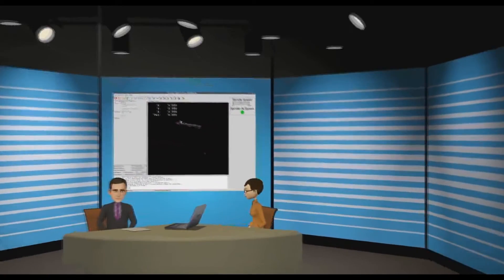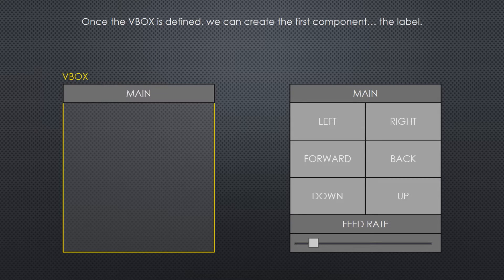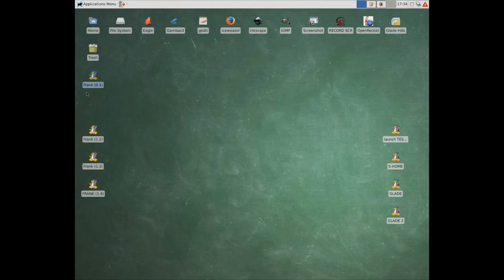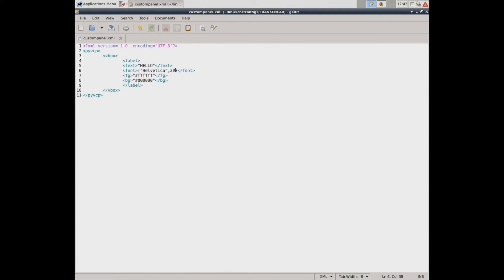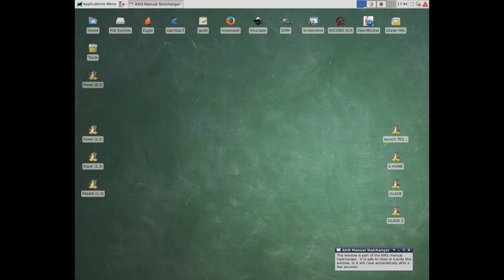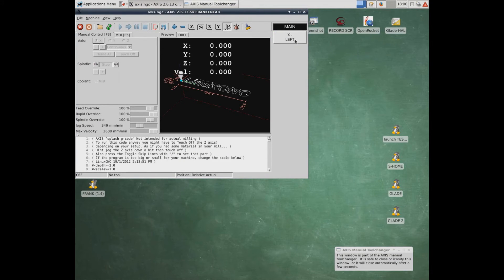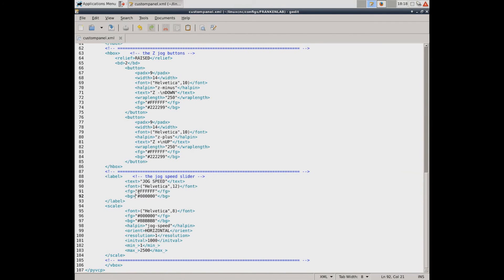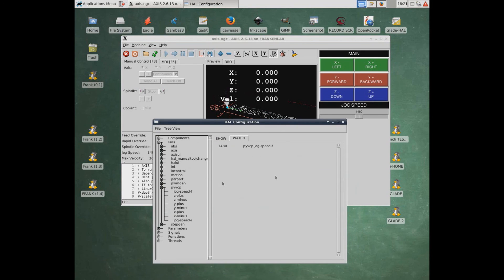Frankenlab CNC #11 - pyVCP (1) - Getting Started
We have the machine built and calibrated, now it's time to start adding custom functionality to it. In this episode, we install some buttons and decorate them with color. In our next video we will program the functionality to make them work.

Video: Screen capture on LinuxCNC
Animation: State Plus
Edit: Sony Vegas HD Suite
Music (intro): Cartoon Bank Heist Sting - YouTube Library